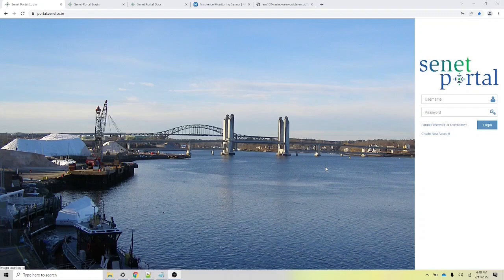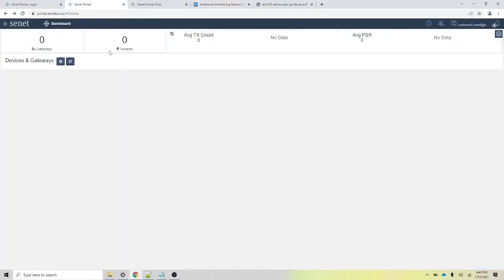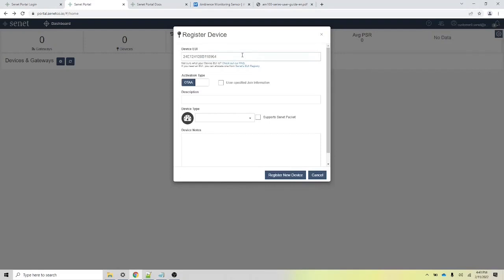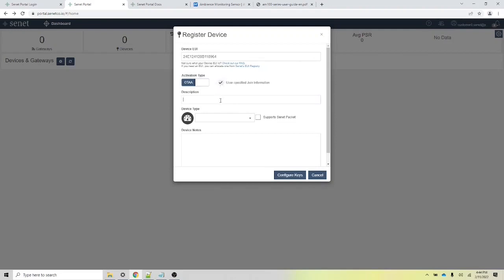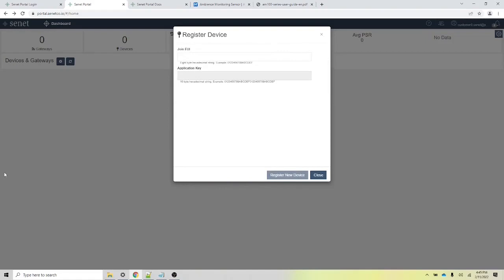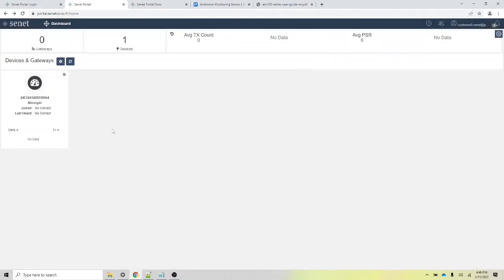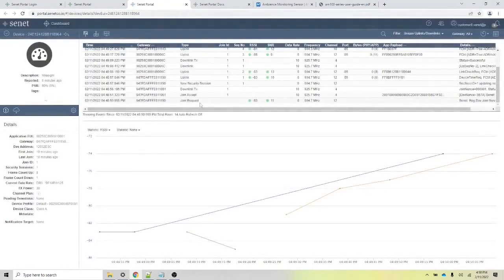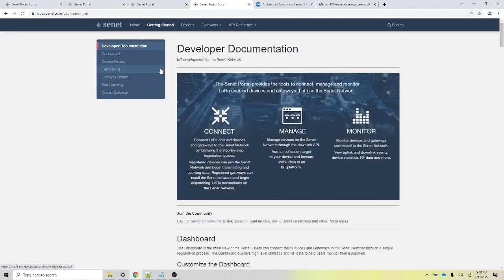Developer Portal Series: End-Device Onboarding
Onboarding a Milesight AM107 to the Senet Developer Portal